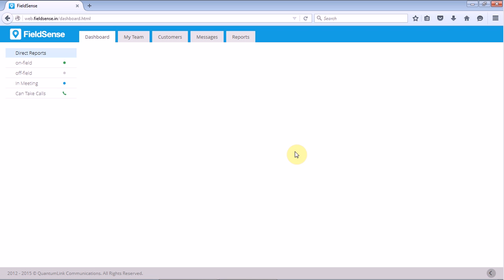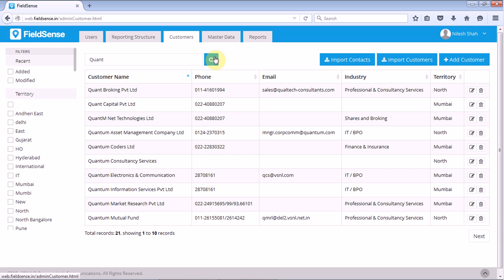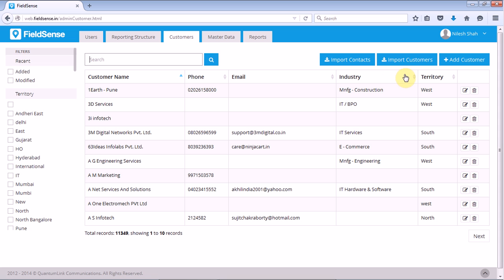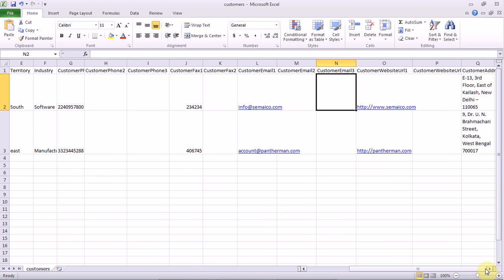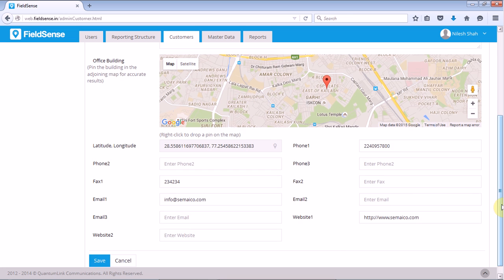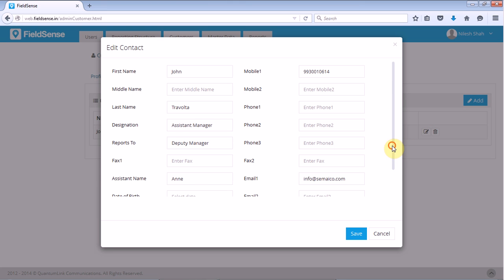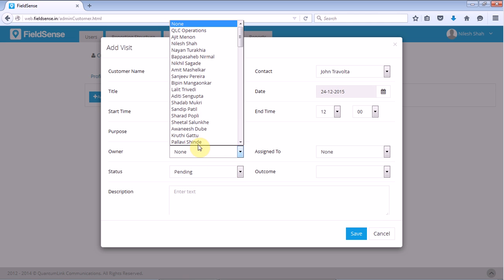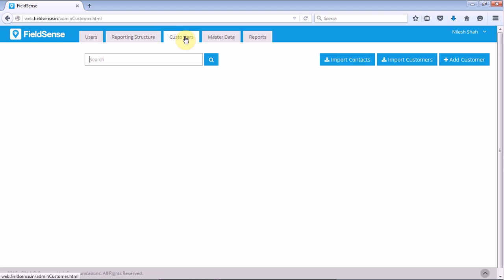How to upload Customer details and set visit in FS